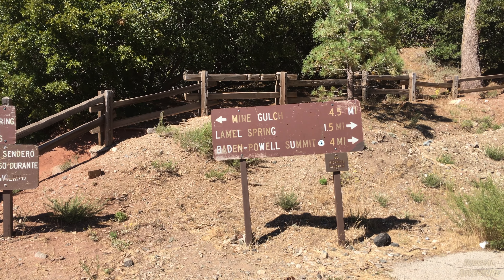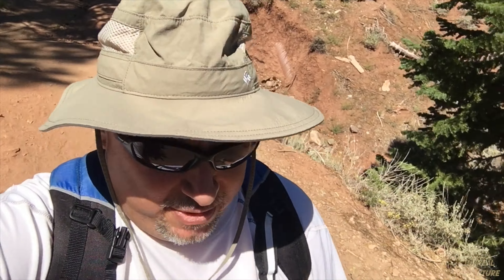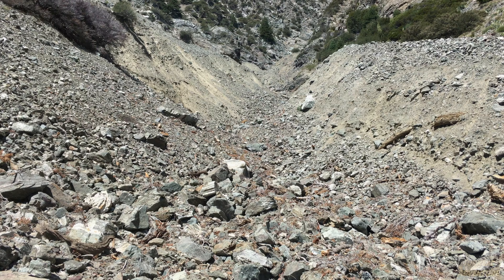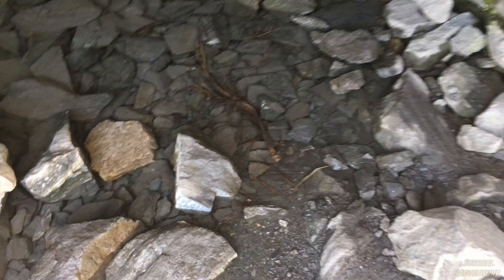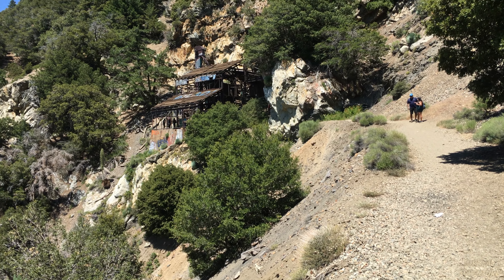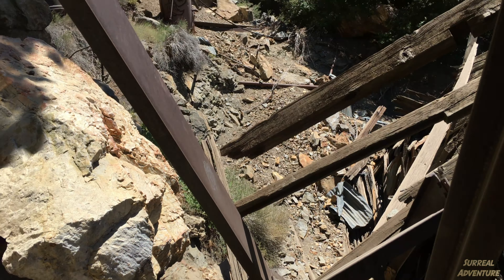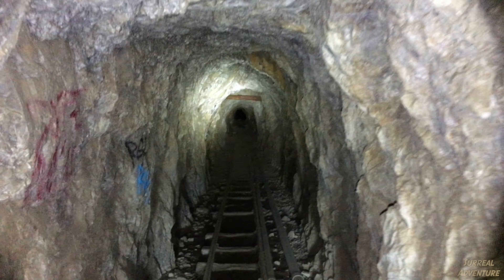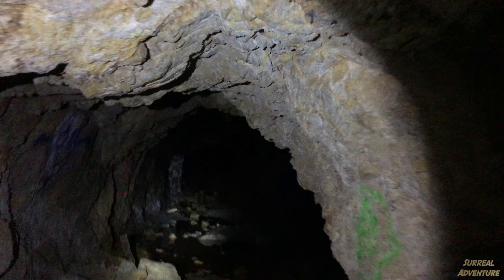Exploring an old mill, Rattlesnakes & Big Horn Mine!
Join us on this adventure as we hike to the big horn mine, and explore the remains of the mill & the mine in Valyermo, California.

We run into a large rattlesnake early on, which was unexpected!

This hike is beautiful, and I highly recommend it to anyone who hasn't done it yet.